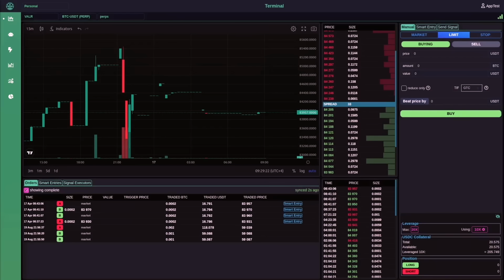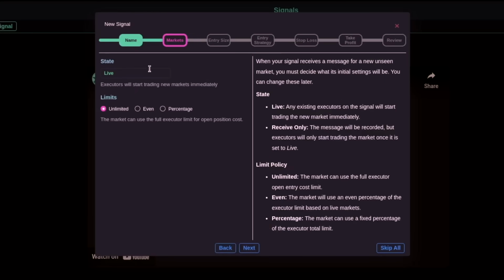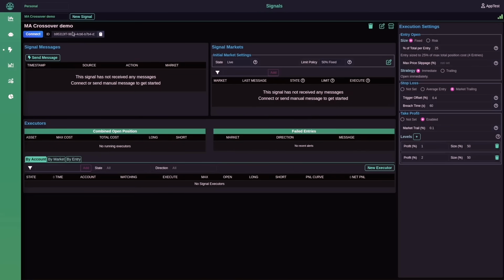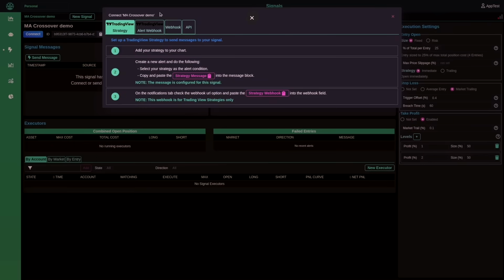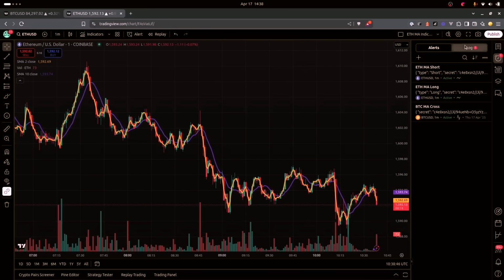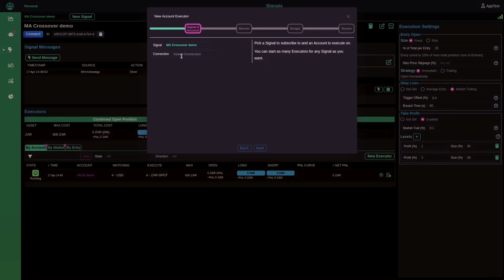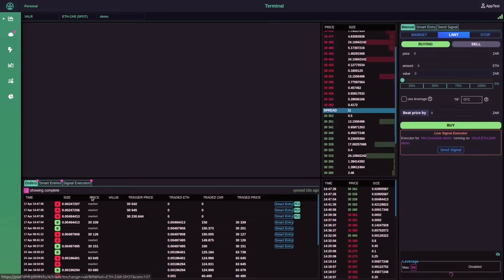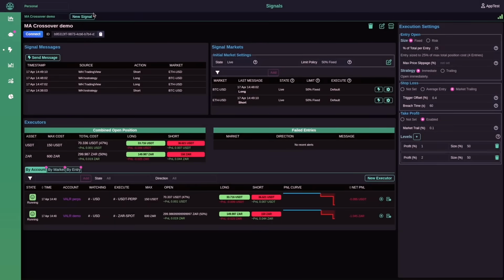Automate Crypto Trading on VALR and Luno PLUREX